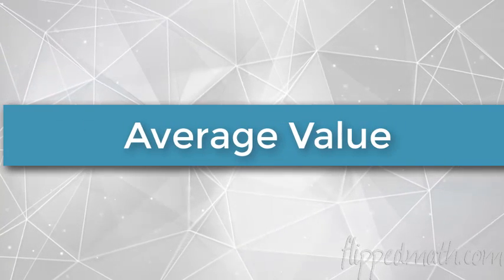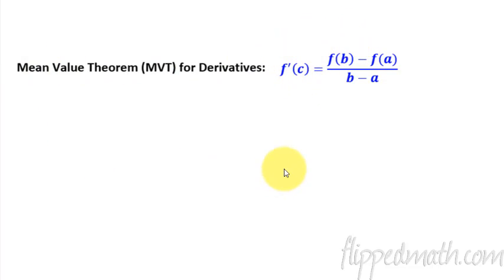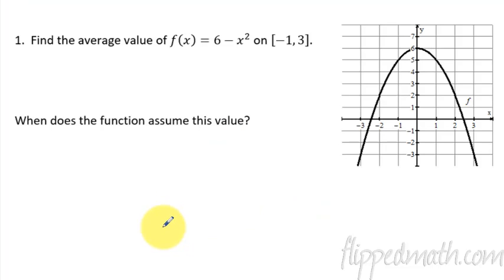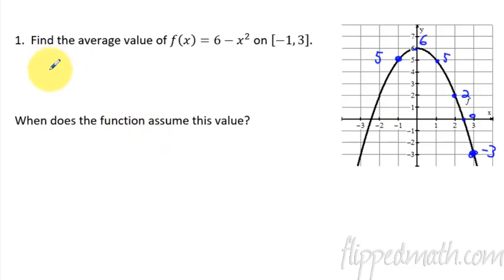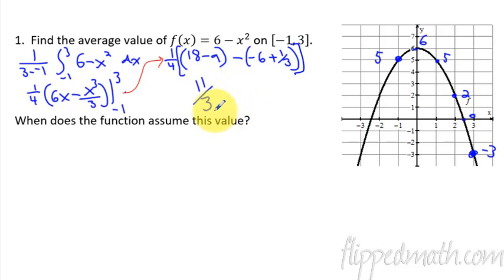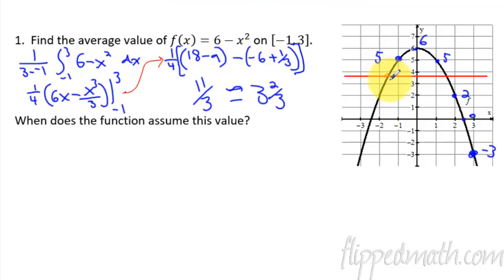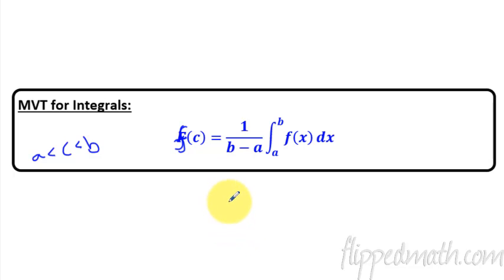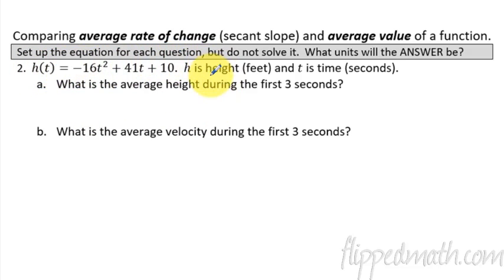Calculus (Version #2) - 9.3 The Average Value of a Functions